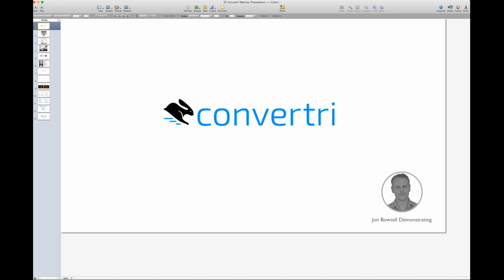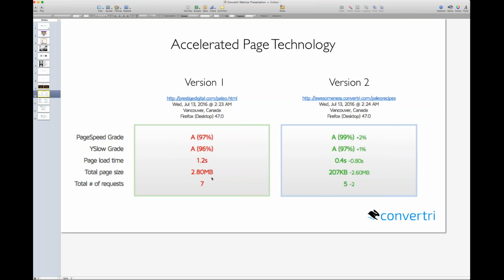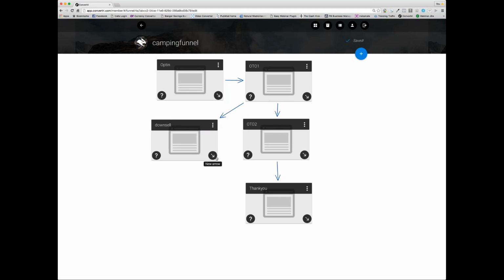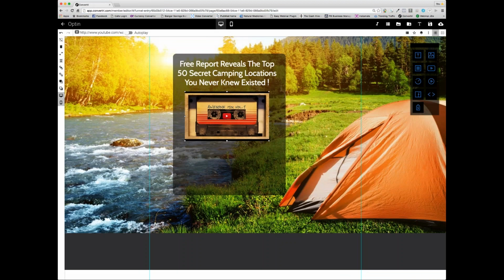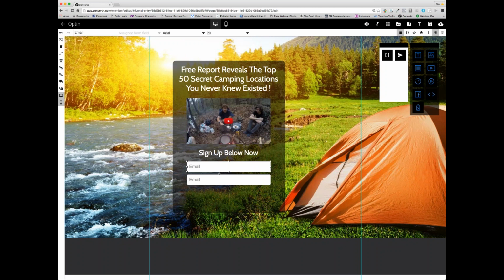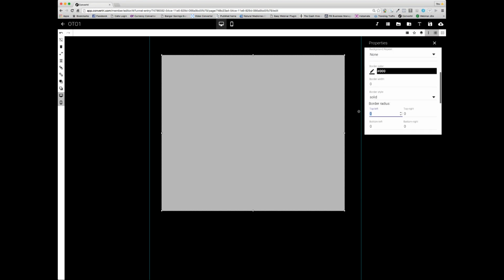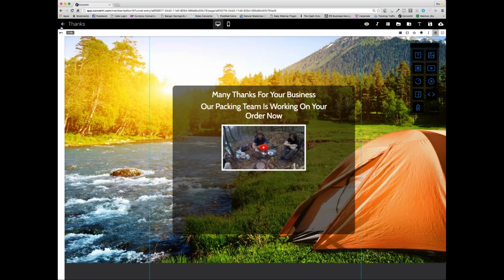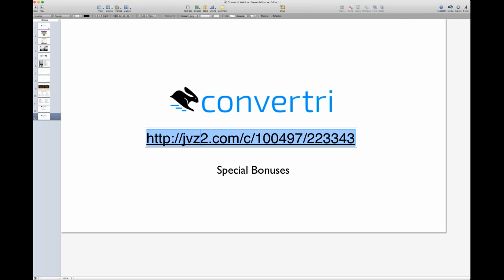Convertri for Wishloop